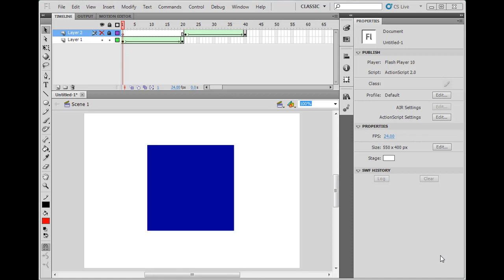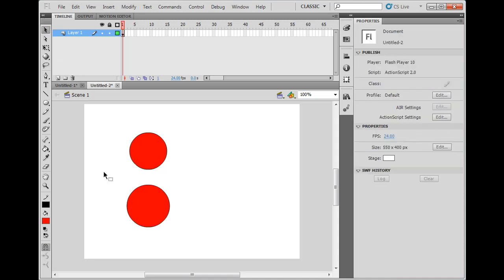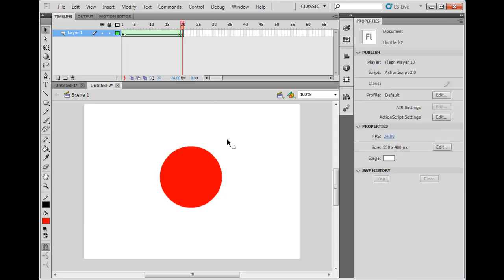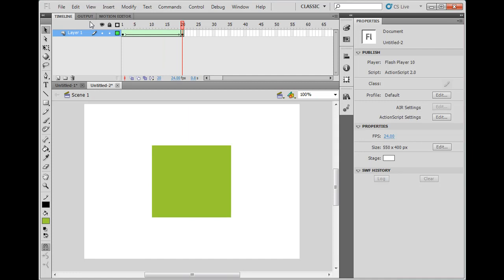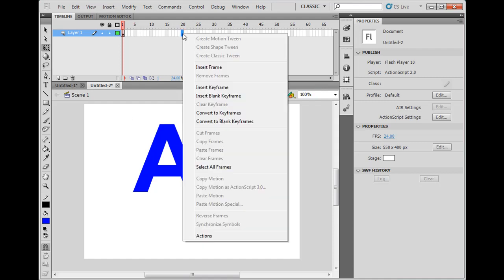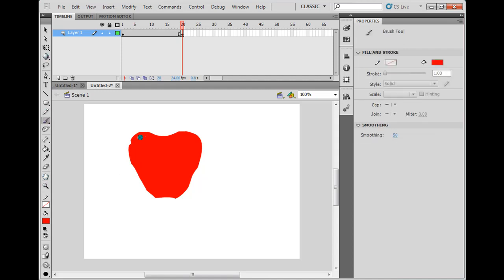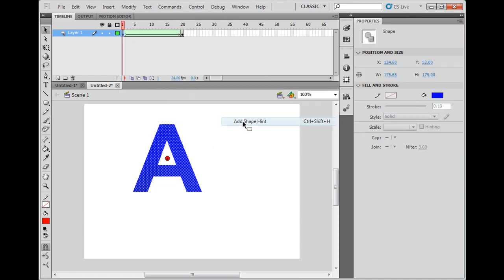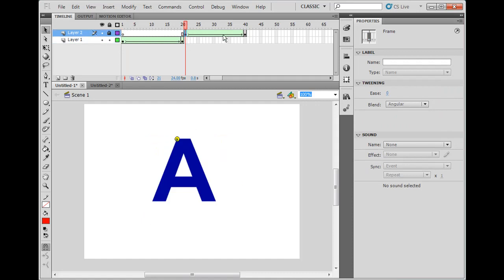Flash Shape Tween (w/ shape hints)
A tutorial on shape tweening in Flash